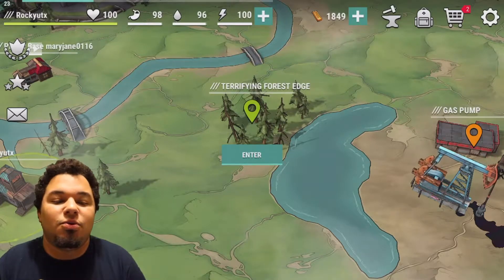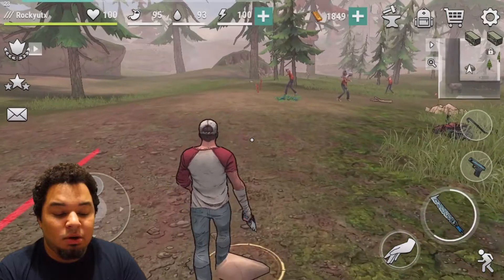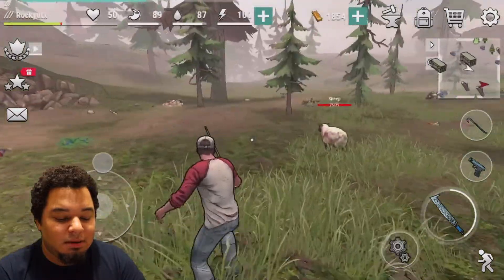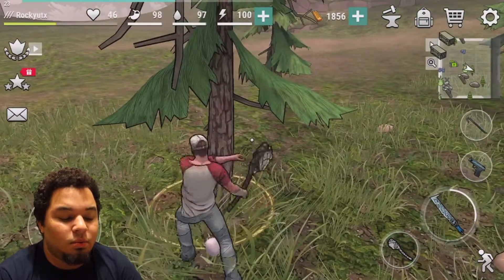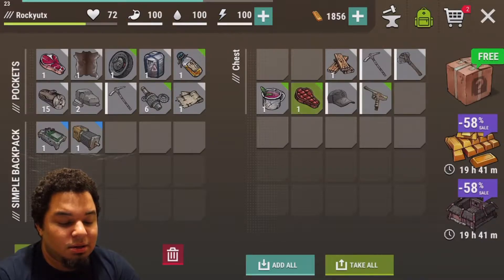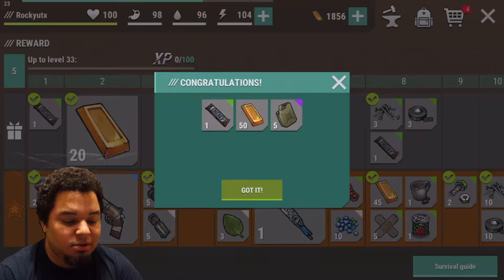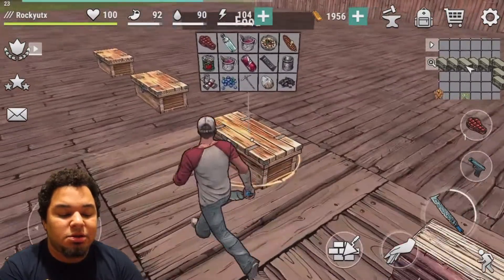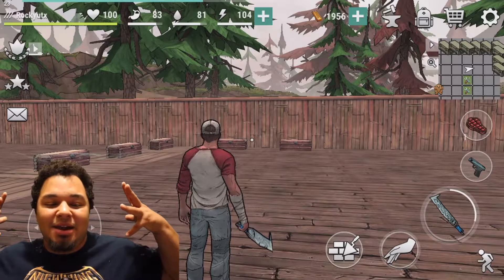WHAT YOU NEED TO FOCUS ON FIRST I DARK DAYS: ZOMBIE SURVIVAL